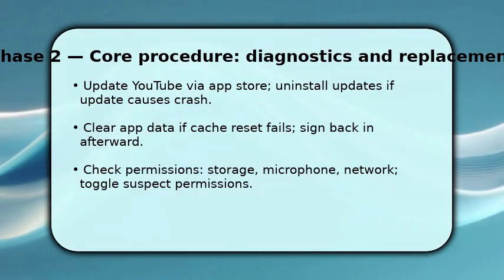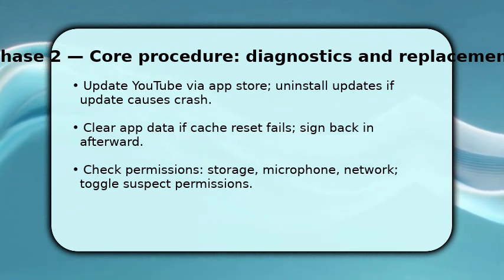How to Fix Youtube Has Stopped (only Way)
How to Fix Youtube Has Stopped (only Way) | 🔒 Surfshark VPN Deal — Stay private and secure. $1.99/mo + 3 Months Free ▸

Experience the relief of fixing a common YouTube issue where your video playback has stopped. This quick guide provides step-bythy solutions to get back on track with minimal downtime, ensuring you can continue enjoying content without interruption.

YouTube won't load,